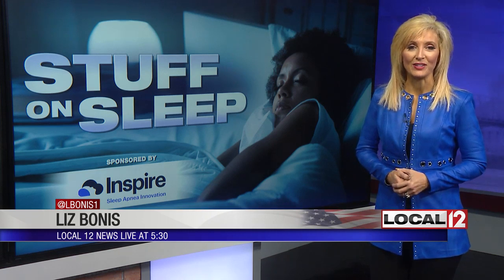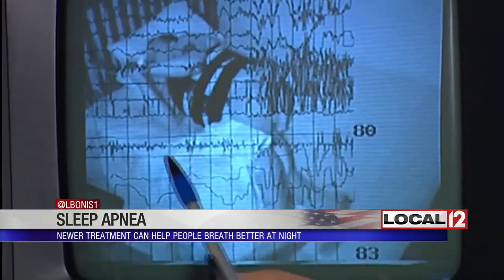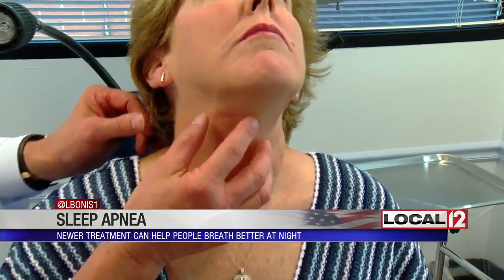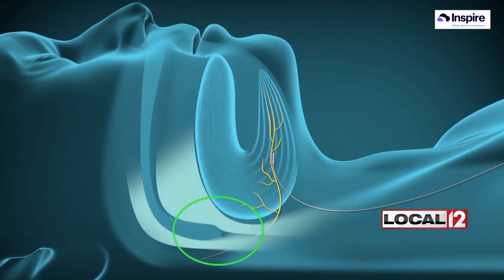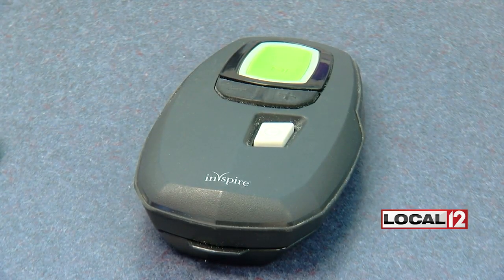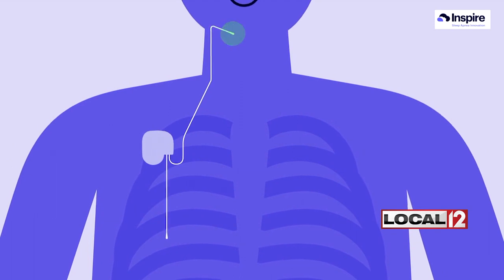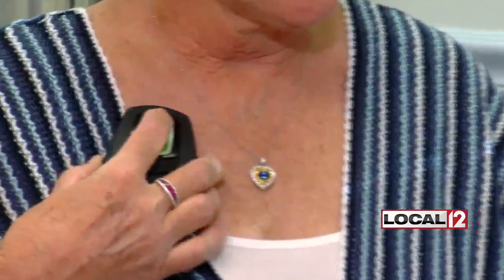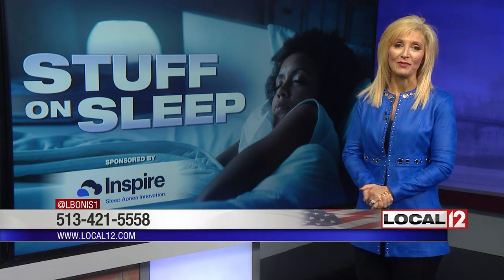New device, treatment can help those with sleep apnea breathe easier while sleeping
CINCINNATI (WKRC) - If you have sleep apnea and are struggling to get a good night's sleep, there is something new on the market that might help you breathe a little easier.

The Inspire Sleep Apnea Innovation device is now an option for people who don't tolerate traditional CPAP devices for a number of reasons.

For years, Cathy Visse struggled with restless nights because of sleep apnea, a common problem where sleep stops and starts.

"I was exhausted when I woke up," Visse said.

When a CPAP for better breathing didn't help her overcome it, Visse reached out to Dr. Joe Hellman, an ear, nose and throat specialist with The Christ Hospital, who told her the new Inspire Sleep Apnea Innovation device was an option.

"Inspire is a completely implantable device that senses when you're breathing in and activates the 12th cranial nerve, the hypoglossal nerve that goes to your tongue, and specifically the branches of that nerve that tighten and push the tongue forward to keep the back of your throat, your airway, open during inspiration, hence the name Inspire," said Dr. Hellman.

Visse is able to turn it on each night with a simple device.

The Inspire device is placed into the body in a simple surgical procedure and when hooked up, it senses when you're breathing in and knows when to stimulate or activate that nerve to tighten your tongue and push it forward to keep the back of your airway open during breathing.

"Oh, I felt so much better waking up. I'm a morning person, so I was back to myself again," Visse said.

This treatment is covered by your medical insurance plan if you are a candidate for it.